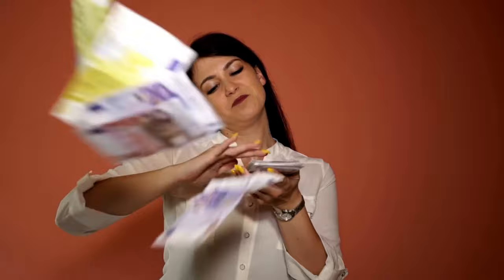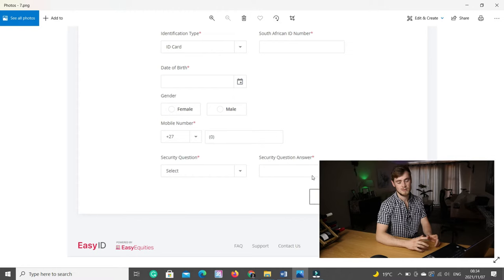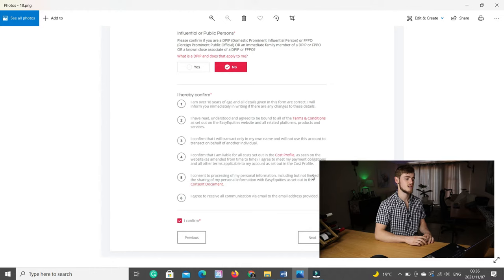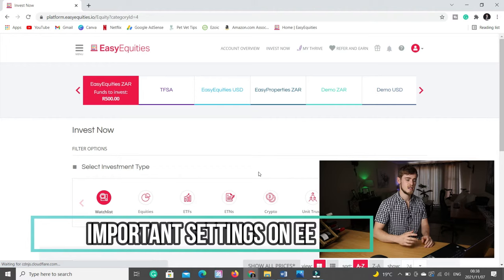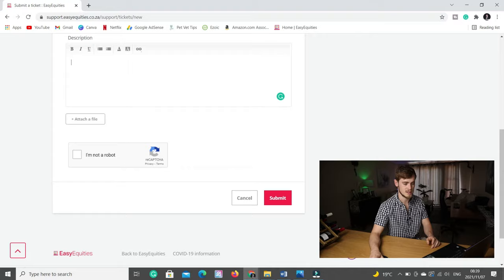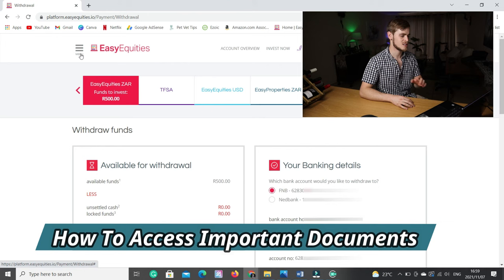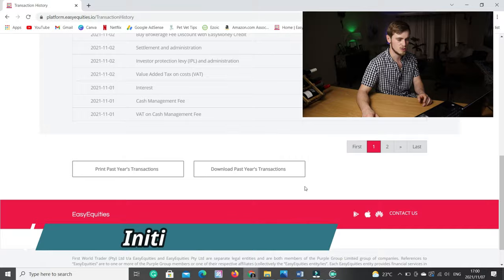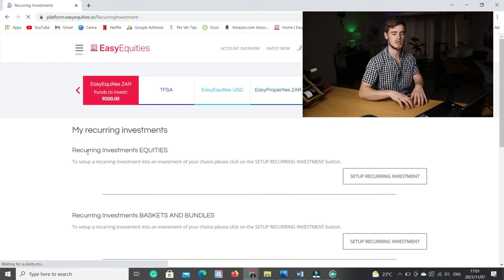A COMPREHENSIVE Beginners Guide To Investing With Easy Equities | Money Marx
💸 Here is a direct link to create your own EasyEquities account and start investing today (Get a Free R50 Voucher!)

📆 Check Out My Service Offering As A Fee-Based, Independent, Lifestyle Financial Planner

Traditionally there has been a belief that investing is hard as there has been a tendency to overcomplicate the process and to charge high fees which have resulted in the vast majority of people being excluded from investing their own money.

EE was one of the first platforms that disrupted his old age way of thinking by removing the barriers to entry into local and international stock markets, making the purchase of shares easy, cheap, and fun, ensuring that anyone can own shares in the companies they know and love.

I’ve been using the platform for a couple of months now, and I can honestly say that they have done a really good job at democratizing share ownership by addressing the inequality in access that millions of South Africans had to face when it came to investing in the financial markets. They are really innovative and constantly improving and expanding their platform, and an app that I would definitely recommend to anyone looking to invest their own money.

The EE platform has been designed to be user-friendly and intuitive, so once you get the hang of it, you’ll find investing to be an easy, fun, and simple process. So in today’s video, I am going to give you a comprehensive beginner’s tutorial on exactly how to use the Web Portal of Easy Equities so that you will be fully equipped and confident to put your hard-earned moneys to good use.

Here is a breakdown of the info covered in this video:

00:00 Introduction
01:51 How To Open An Account With Easy Equities
06:00 Important Settings On Easy Equities
10:54 How To Deposit & Transfer Funds On Easy Equities
14:17 Understanding The Home Page On Easy Equities
23:37 Understanding The Account Overview Page On Easy Equities
31:20 How To Buy Your First Share On Easy Equities
44:58 How To Sell Your First Share On Easy Equities
46:13 How To Withdraw Funds From Easy Equities
47:23 How To Access Important Documents On Easy Equities
48:32 Initial Public Offerings (IPO’s) On Easy Equities
50:36 Easy Equities Vouchers
51:25 Easy Equities Thrive
53:11 Easy Equities Referral Programme
55:24 EasyEquities Academy

My name is Dr. Pieter Marx de Villiers, and I'm a Veterinarian turned Financial Advisor from South Africa who aims to retire by the age of 35. Follow me in my journey towards Financial Freedom in (hopefully) just 10 years! :)

This channel will help you achieve your Personal Financial Goals through the things I’ve learned and researched to improve my own Financial Health.

Lekker!

Whilst I am a Registered Financial Advisor under the FSCA as of June 2023, the content on this YouTube Channel and all of my other Social Media Platforms are for Educational Purposes only and should not be taken for Financial Advice. You and only you are responsible for your financial decisions and must therefore conduct your own research and seek the advice of a licensed Financial Advisor where necessary.